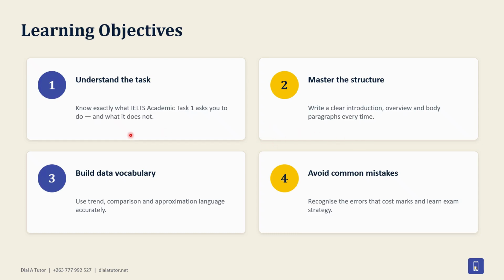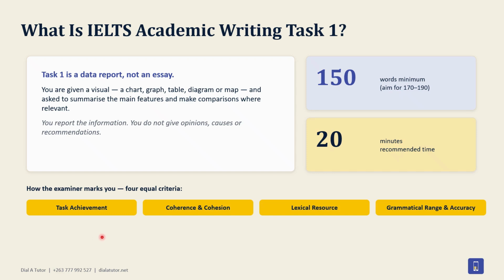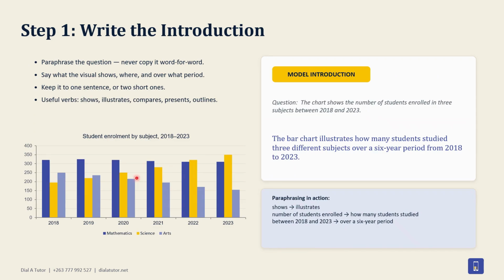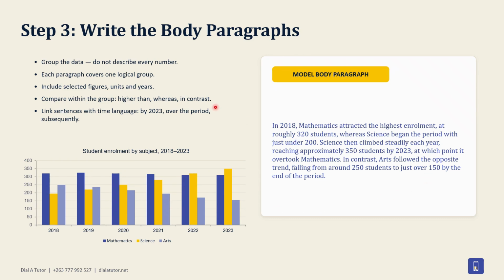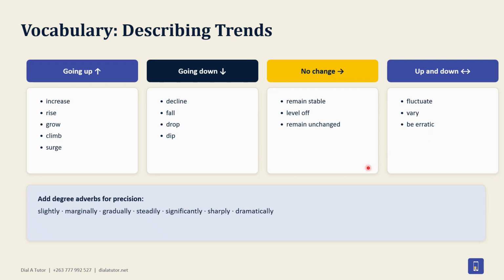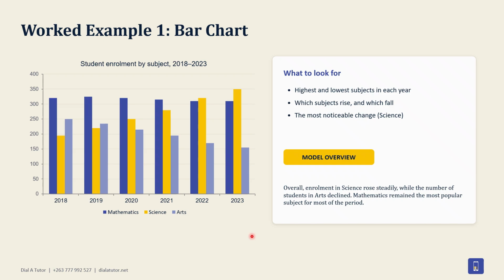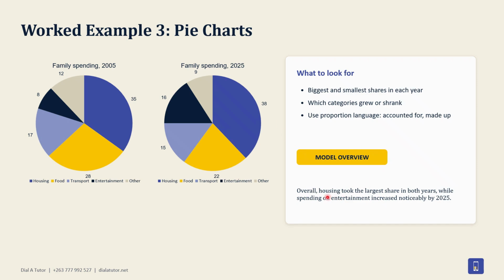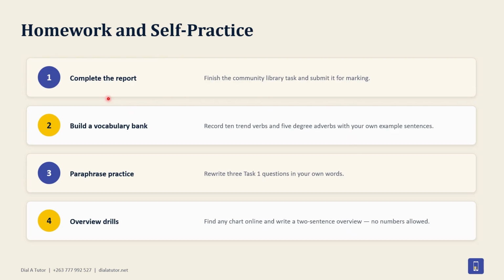IELTS Writing Task 1 Masterclass: Structure, Vocabulary & Worked Examples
Master IELTS Academic Writing Task 1 with this comprehensive, step-by-step presentation[cite: 1]. Learn how to write clear, accurate, high-scoring data reports for bar charts, line graphs, pie charts, tables, process diagrams, and maps[cite: 1].

This complete tutorial breaks down the essential report structure, key examiner criteria, trend vocabulary, and common mistakes to avoid.

📌 WHAT YOU WILL LEARN IN THIS LESSON:
• The 4-Part Report Structure: Introduction, Overview, and two Body Paragraphs
• The 4 Marking Criteria: Task Achievement, Coherence & Cohesion, Lexical Resource, and Grammatical Range & Accuracy
• How to write a high-scoring Overview paragraph without using numbers
• Essential vocabulary for describing trends, making comparisons, and estimating data
• Worked examples for Bar Charts, Line Graphs, and Pie Charts
• Critical mistakes that cost marks on exam day

⏱️ LESSON OUTLINE / TIMESTAMPS:
00:00 - Introduction & Learning Objectives
01:15 - What is IELTS Academic Writing Task 1?[
02:30 - Visual Types & Test Format
03:45 - The 4-Part Report Structure
05:10 - Step 1: Writing a Paraphrased Introduction
07:00 - Step 2: Writing a High-Scoring Overview
09:20 - Step 3: Grouping Data in Body Paragraphs
11:30 - Task 1 Vocabulary: Trends, Comparisons & Approximations
14:10 - Common Task 1 Errors to Avoid
16:00 - Worked Examples (Bar Chart, Line Graph, Pie Chart)
18:30 - Practice Task & Homework

📝 PRACTICE TASK & SELF-STUDY:
Pause the video at the end to attempt the guided bar chart practice task. Build a vocabulary bank of trend verbs and degree adverbs to solidify your preparation.

🌐 ABOUT DIAL A TUTOR
Nurturing Brilliant Minds | Professional Academic & Language Tuition